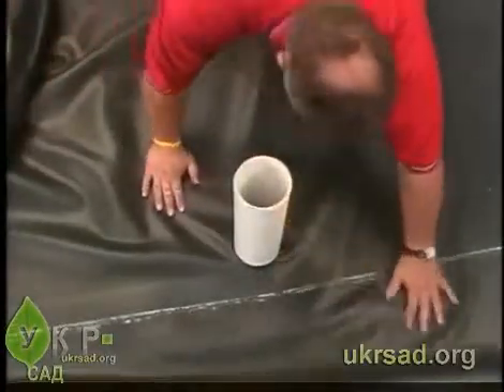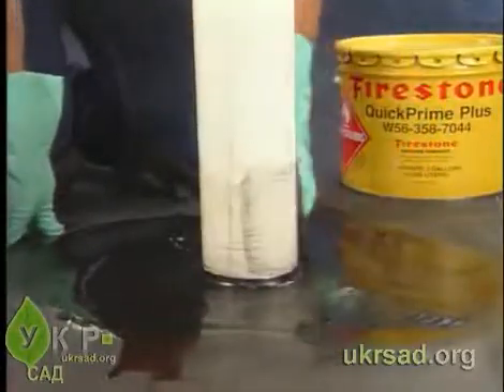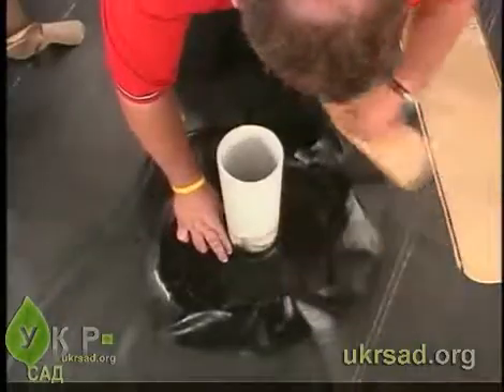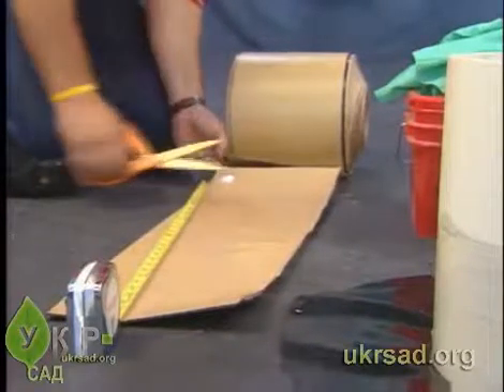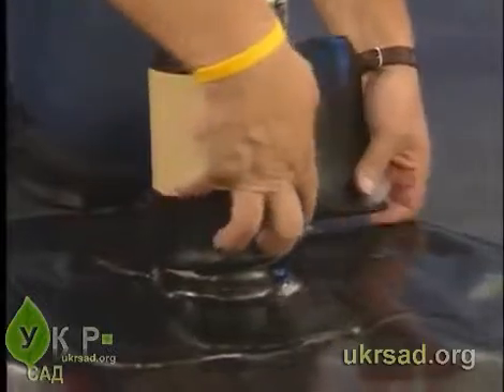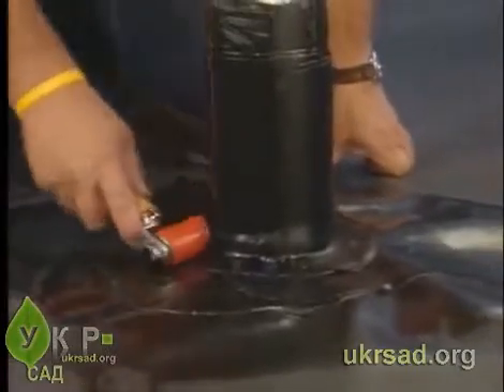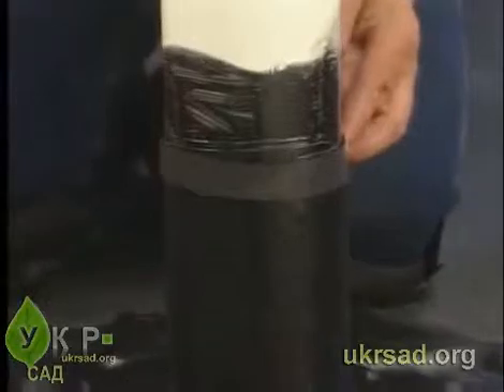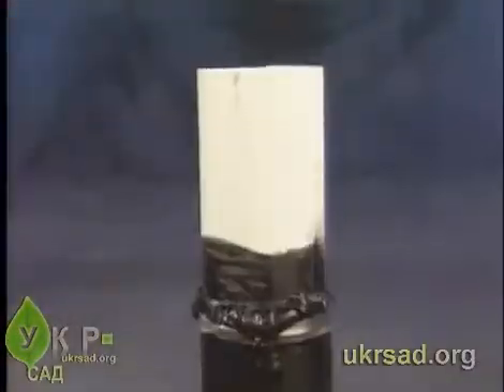Самовулканизирующая резиновая лента FormFlash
УкрСад.ua -- в нашем магазине Вы сможете приобрести товары для прудов, пленку для пруда, а также заказать услуги по строительству декоративных водоемов, плавательных прудов, био-прудов и др. Работаем в любом регионе Украины.

Видео предоставляет информацию о том, как с помощью сомоклеющейся односторонней резиновой ленты FormFlash Tape, производства Firestone, проводить гидроизоляцию бутилкаучуковой EPDM пленки вокруг труб небольшого диаметра.
Процесс установки EPDM бутилкаучуковой пленки вокруг вертикальных труб малого диаметра можно проводить без использования колпака для трубы Firestone Pipe Bootо,  единсвенным отличием технологии является использование для герметизации бутилкаучуковой пленки исключительно самовулканизирующеюся резиновую ленту FormFlash.

Видео о монтаже бутилкаучуковой пленки firestone вокруг мест выхода труб предоставлено сайтом компании-производителя firestonesp.com.